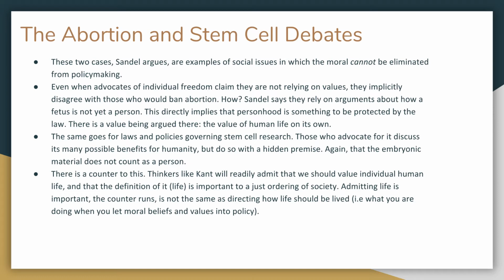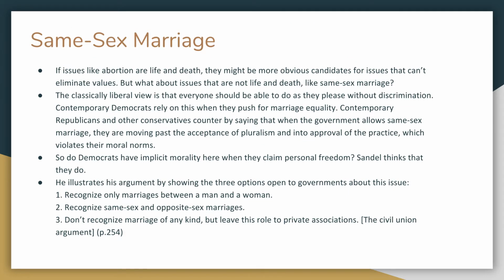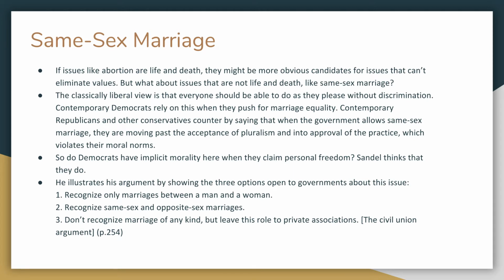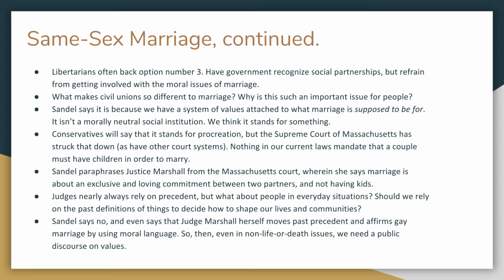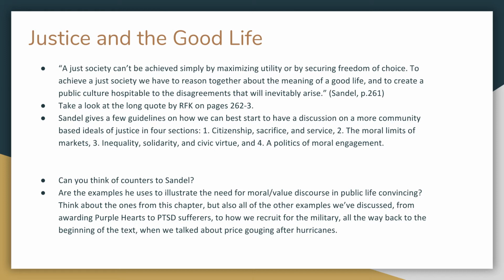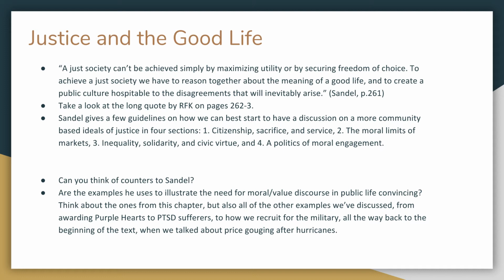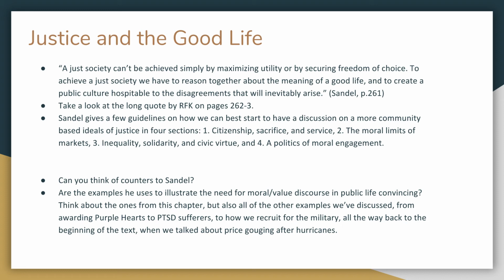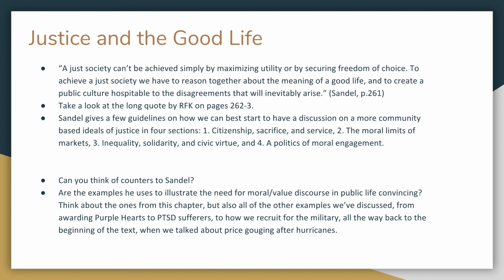J&S Extra Lecture 3 Part 3